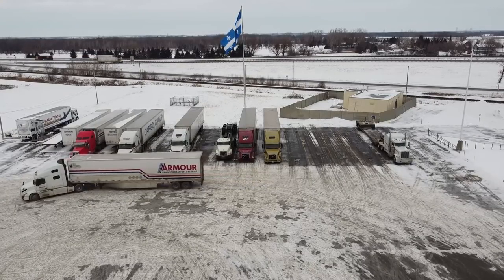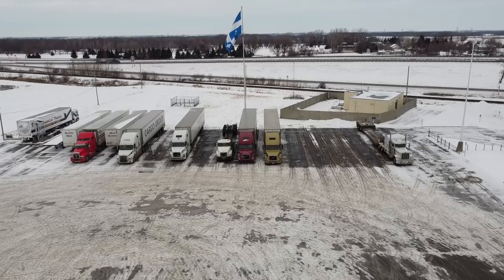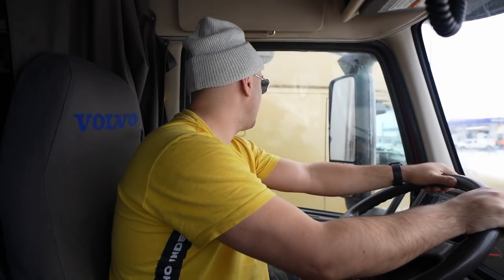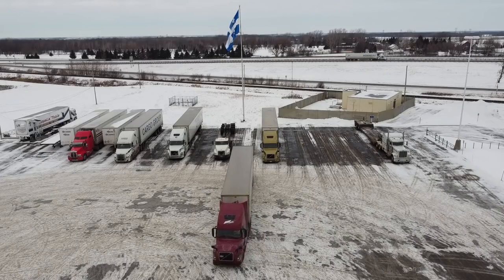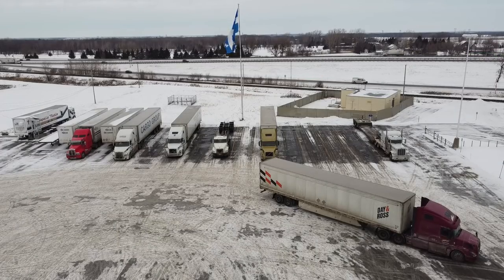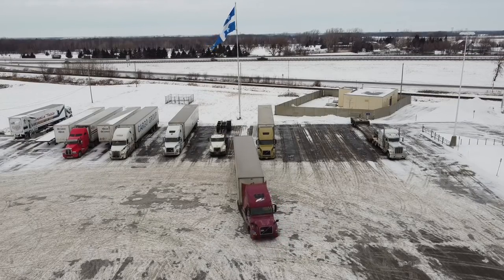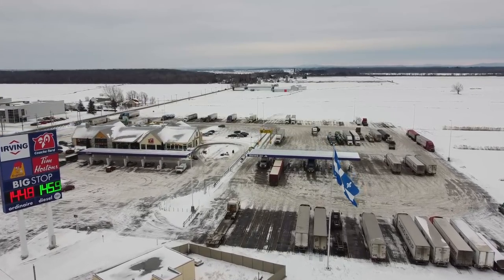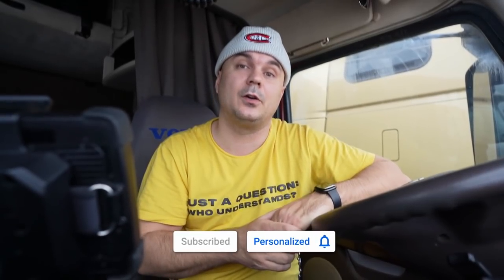uparkiravam izmedju 2 šlepera na zaledjenom parkingu